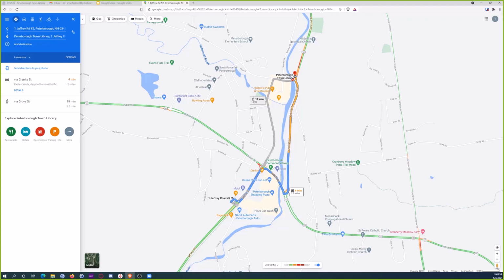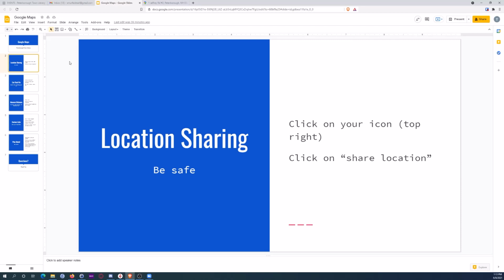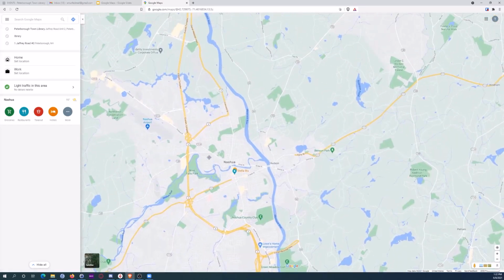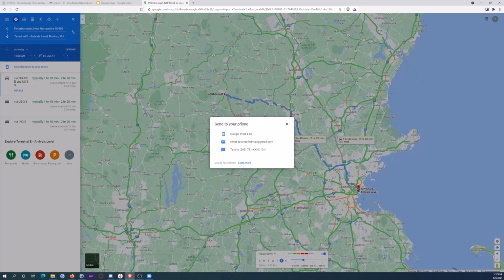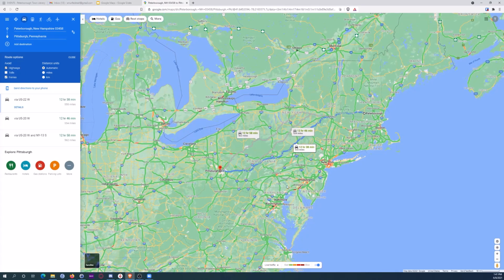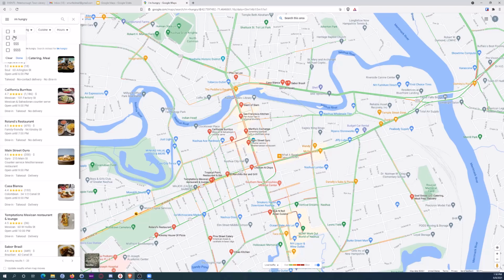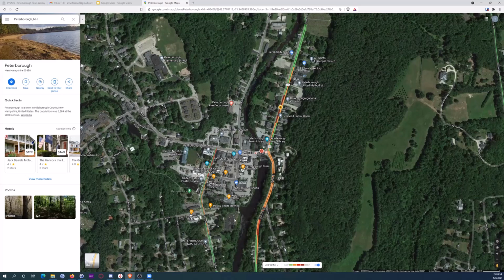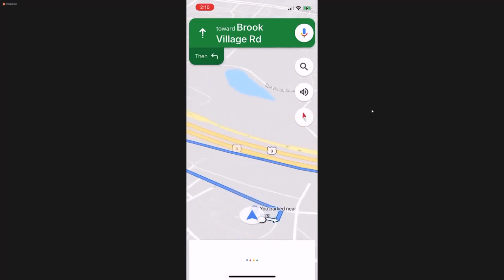Tech Tuesday - Google Maps 6 8 2021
Sometimes getting lost is part of the fun - and sometimes it's not. Come explore Google Maps, a powerful mapping app that can get you from here to there and so much more!